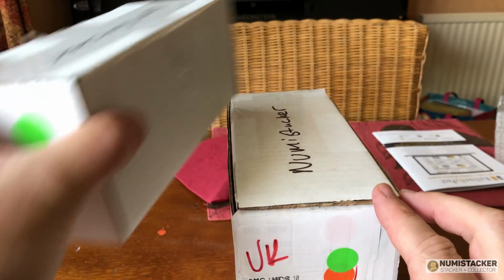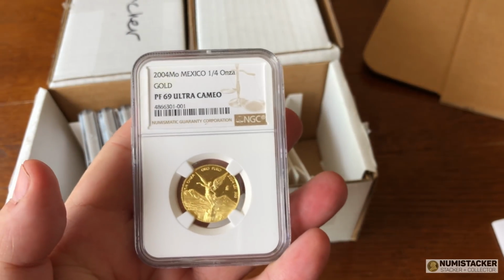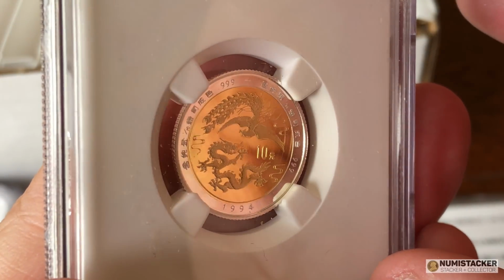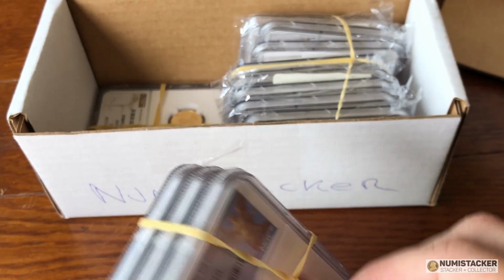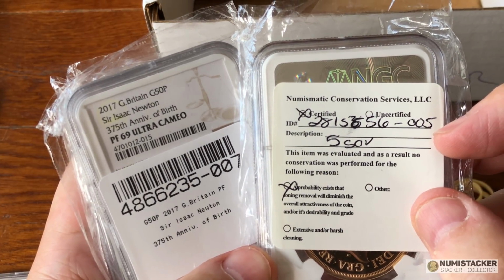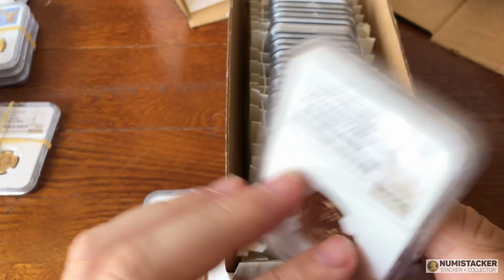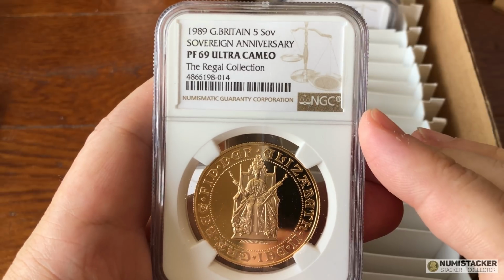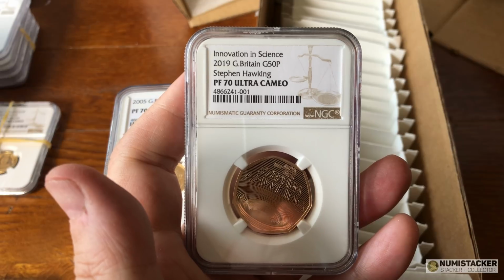Here's the latest mini batch of NGC grading results, successes, failures and mistakes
I picked up some coins from NGC in the UK the other day. Not a multi-video mega results series but a nice long video showing everything that has come back from NGC. Tier by tier with lessons learned.

and during May 2019 use code LARRY

762 Please support and visit channel sponsor The Silver Forum for the best chatter and information on coins, silver, gold and much more.